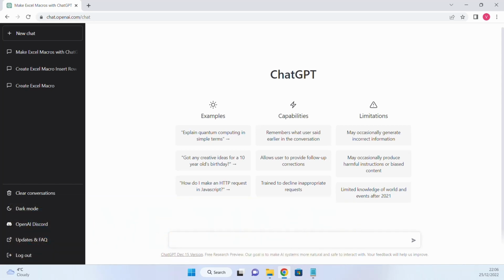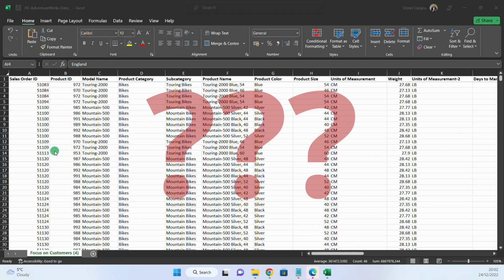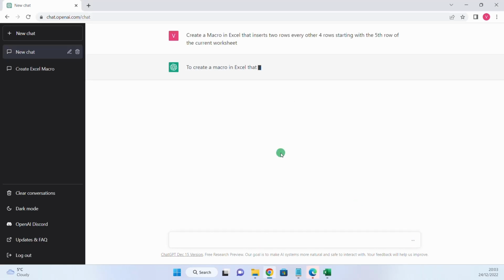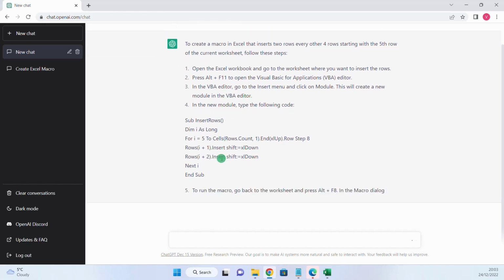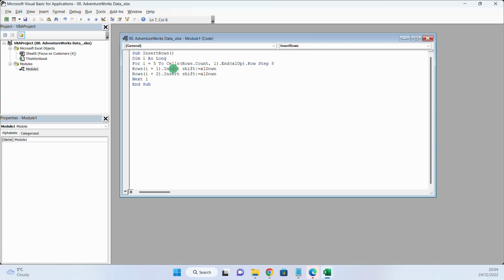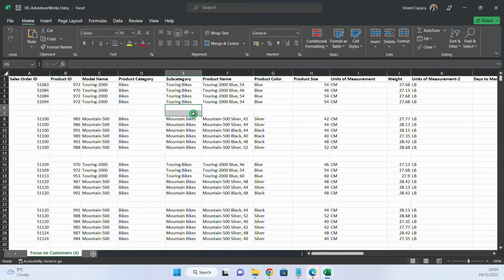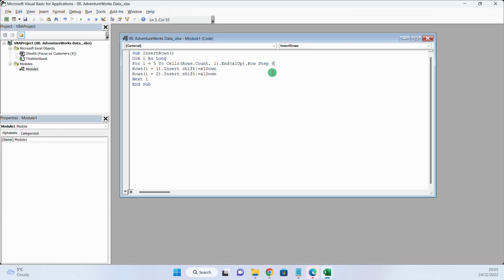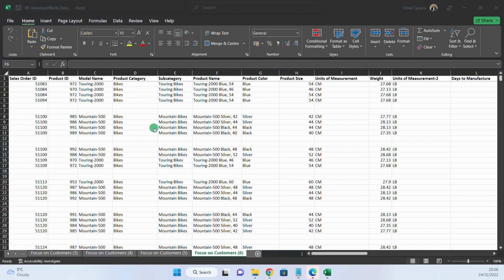Excel Like a Boss: Create Macros with ChatGPT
In this video, you will learn how to create Excel macros using ChatGPT, a powerful natural language processing tool. You will start by setting up ChatGPT and connecting it to your Excel workbook.

Next, you will learn how to use ChatGPT to create simple macros that can automate tasks such as formatting cells, inserting formulas, and sorting data. You will also learn how to customize your macros using variables and conditional statements, allowing you to create more advanced and flexible macros.

Throughout the video, you will see examples of how ChatGPT can be used to streamline and simplify your work in Excel. You will also learn best practices for creating and troubleshooting macros, ensuring that your macros run smoothly and efficiently.

By the end of this video, you will have a solid foundation in creating Excel macros with ChatGPT, and will be well-equipped to automate tasks and streamline your work in Excel. So, this video will be very helpful for those who use Excel frequently and want to learn how to use macros to improve their productivity.